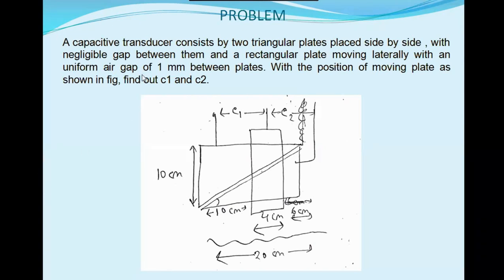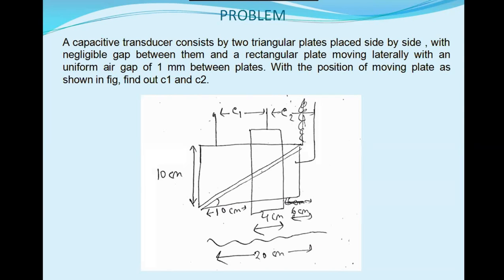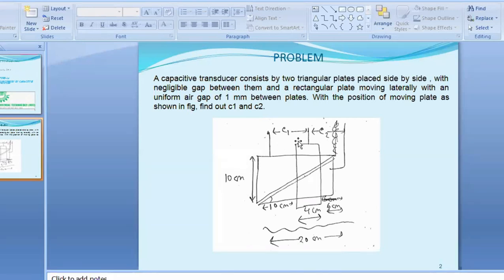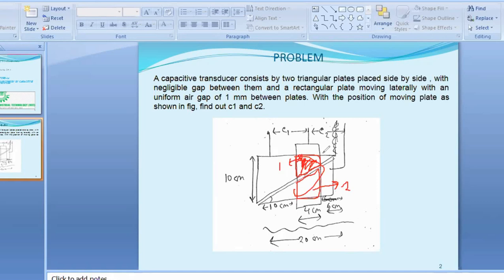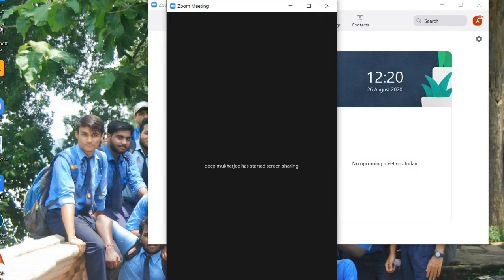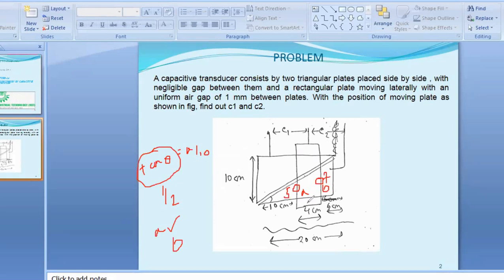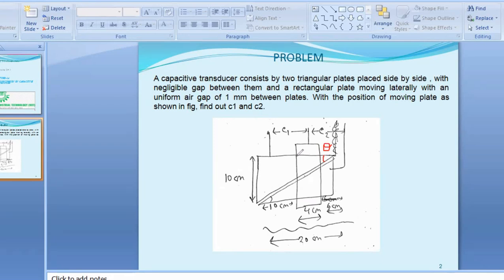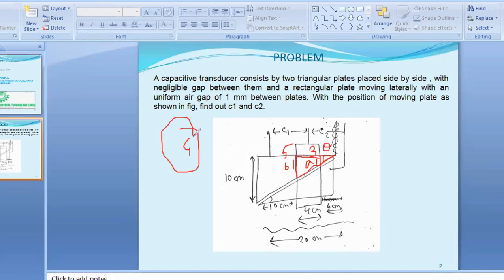sAA 26 08